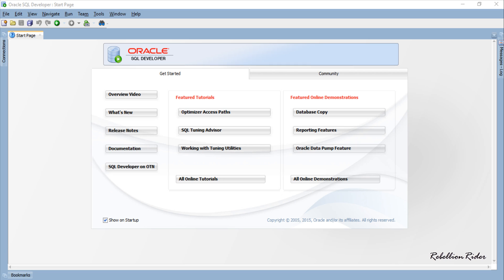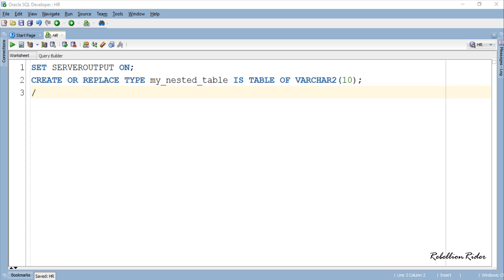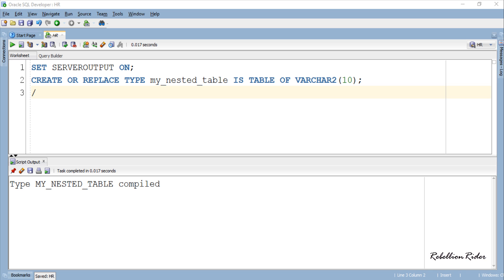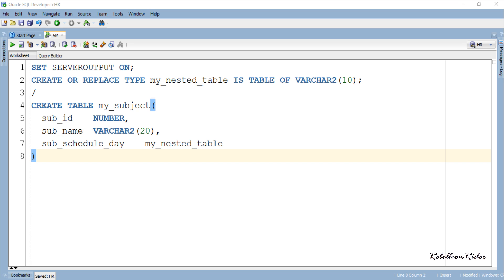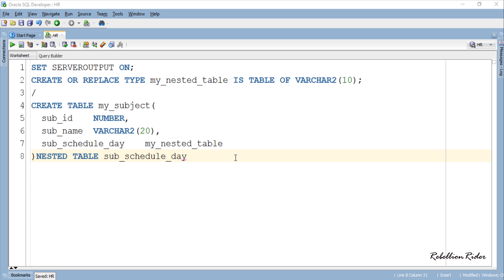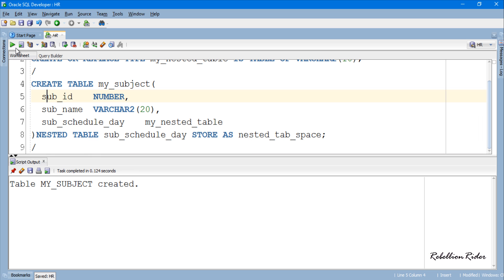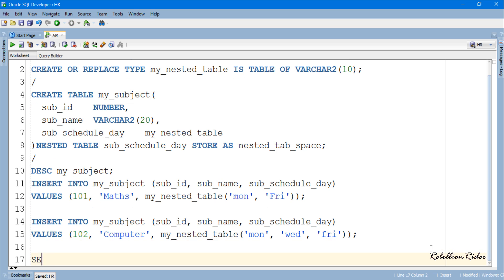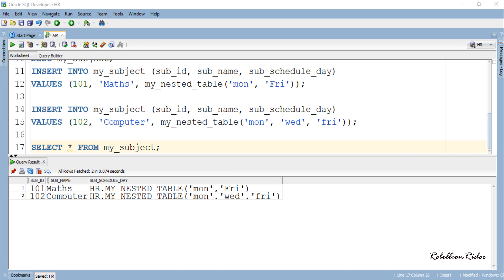PL/SQL tutorial 52: How To Create Nested table as Database Object by Manish Sharma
RebellionRider.com presents PL/SQL Tutorial on How To Create permanent Nested Table Type Collection based on primitive datatype in Oracle Database by Manish Sharma